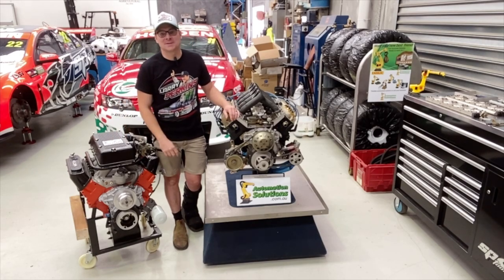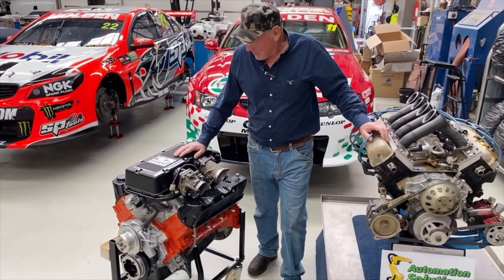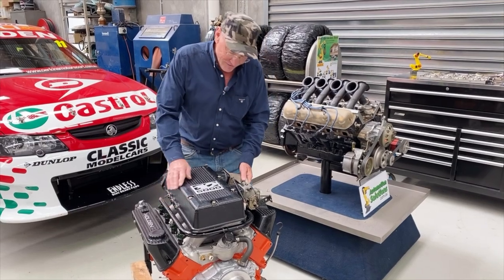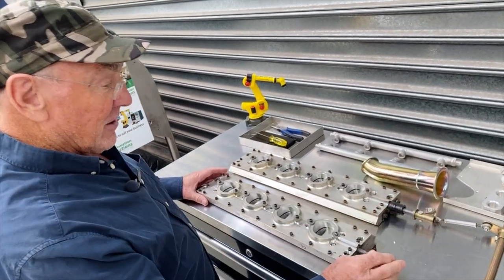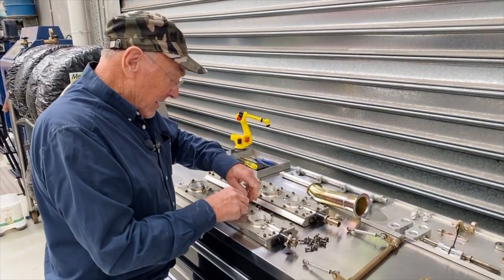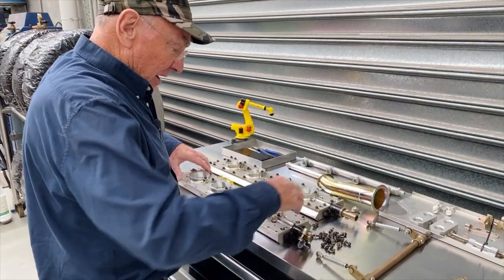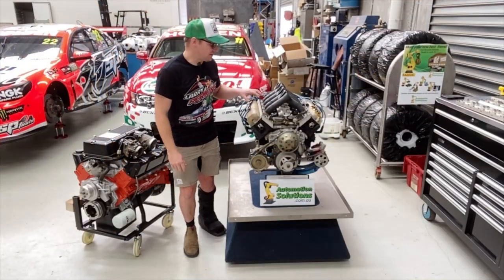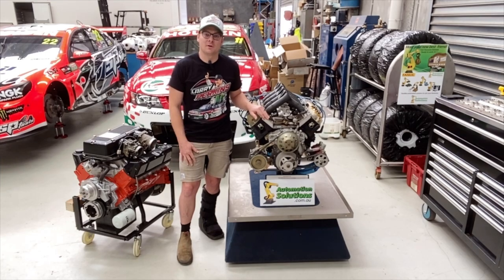Episode 27: Larry Perkins talks us through the famous Perkins Engineering Holden Slide Manifold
This years YouTube series proudly presented by Automation Solutions.